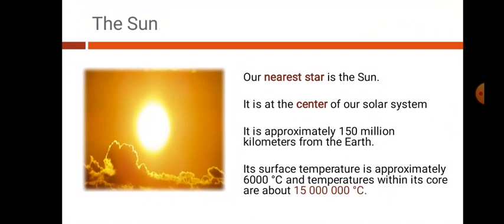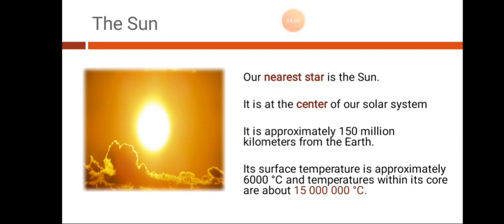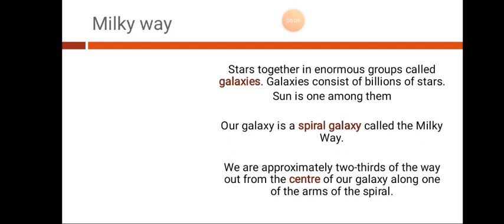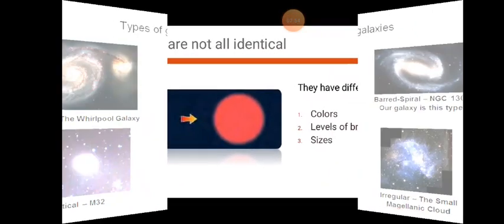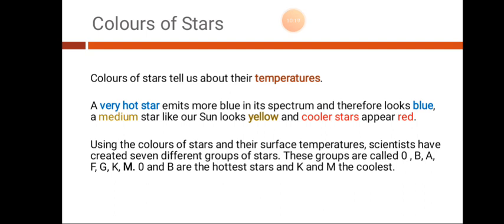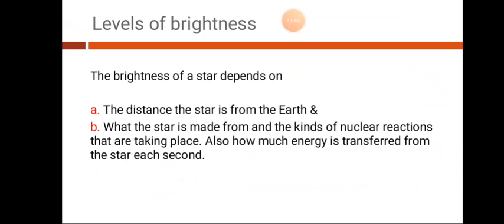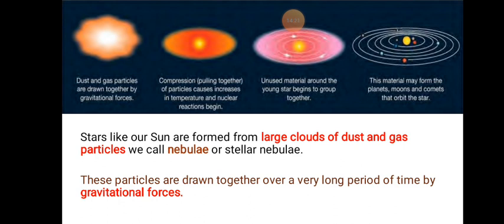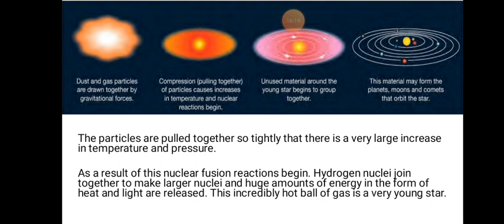IGCSE Physics Chapter : 27.1